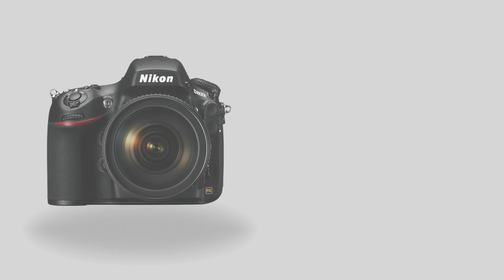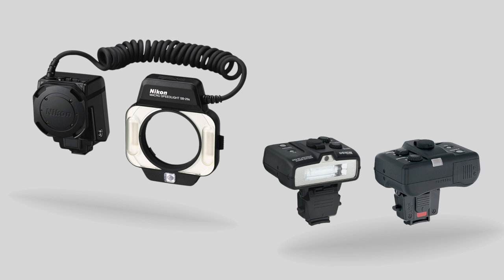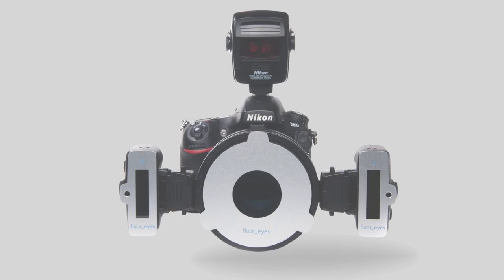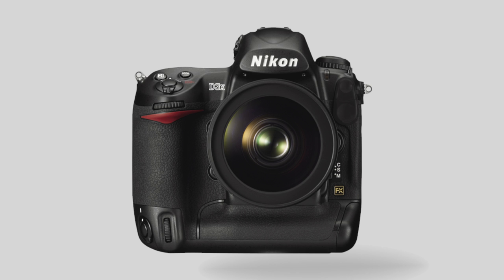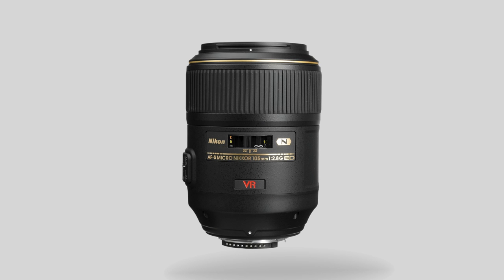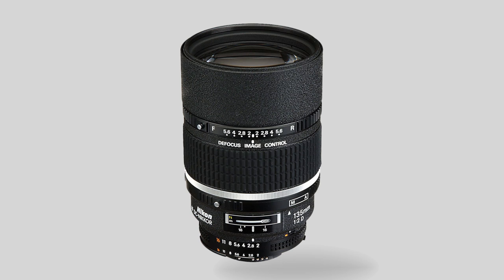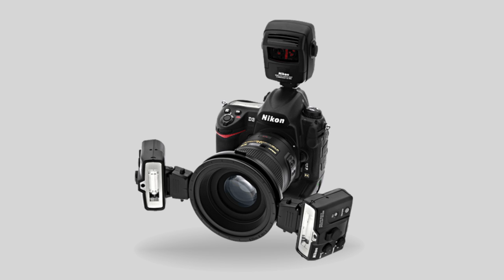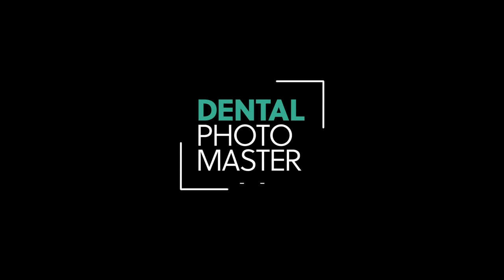What type of equipment do you use?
Dental Photo Master interview with Dr. Panos Bazos